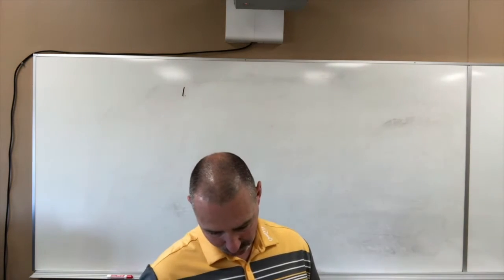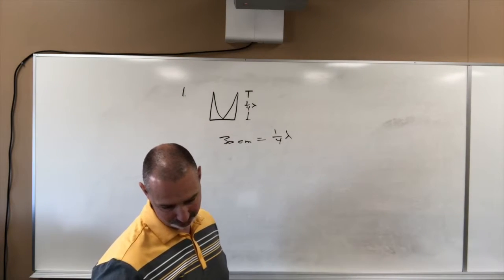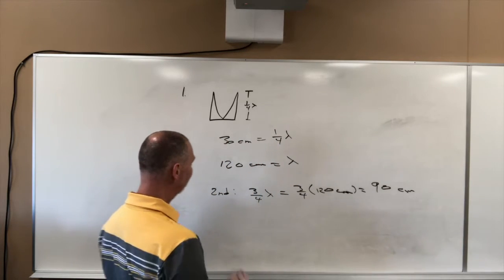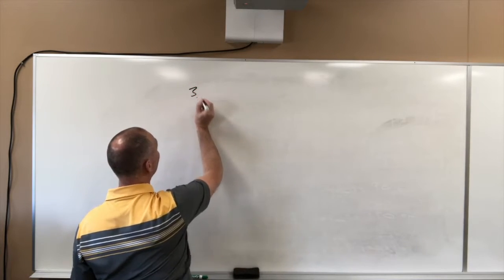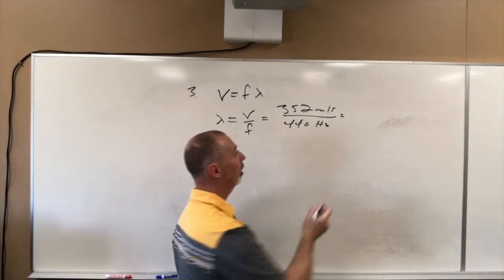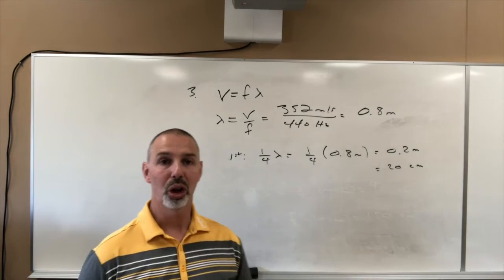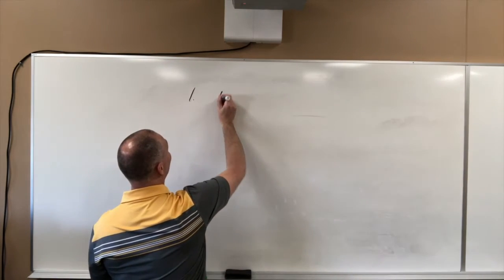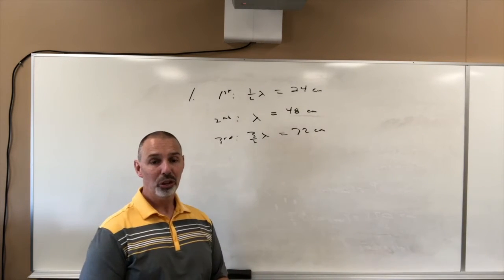May 12 Air Columns review